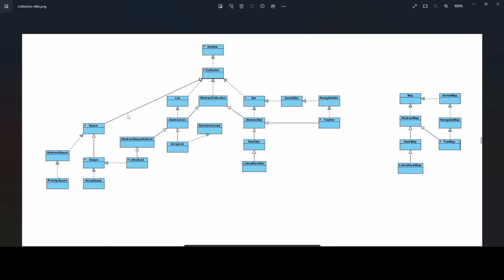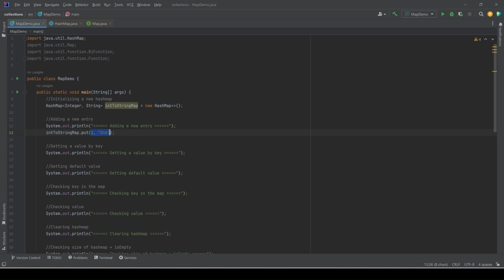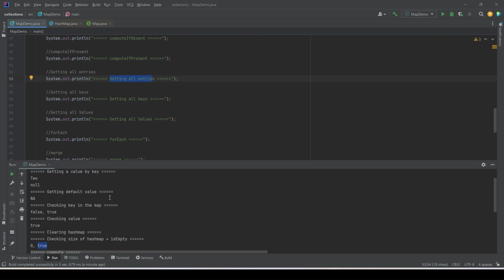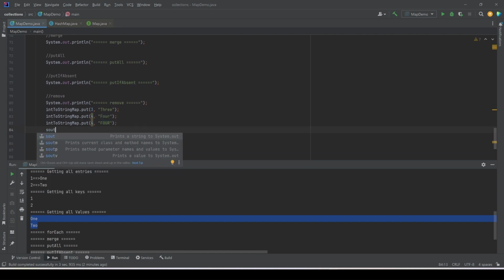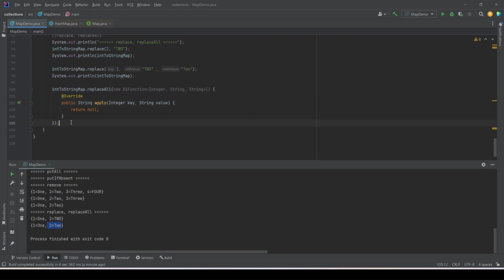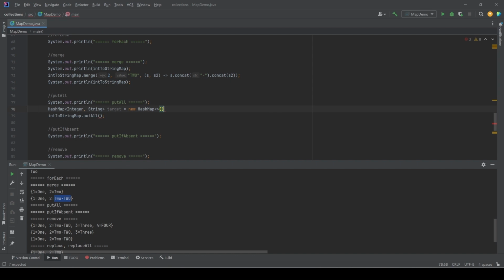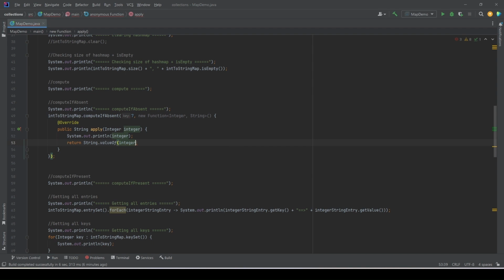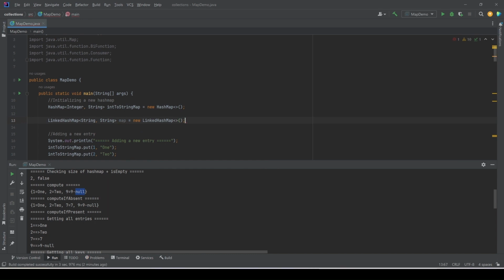#13 All about HashMap in 1 hour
In this video, we will learn about different HashMap methods and how to use them.